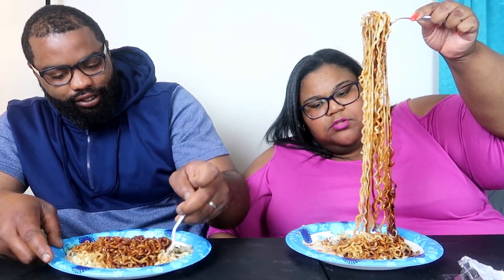New!(짜장불닭) Spicy Fire Black Bean Instant Noodles Review... JJAJANG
FIRST OFF!!!

🛎 🛎☟⬇︎Epic Empire Channel Links ⬇︎☟ 🛎

Prissy Cosmetics

! Q & A !
Camera used
Located: Raleigh, NC
About me!
It's Prissy P ( Prissy gang) you will see a lot of different things on my channel from challenges, pranks, VLOGS, & story times.
I love God and you 😘